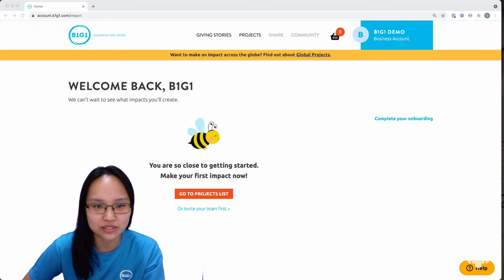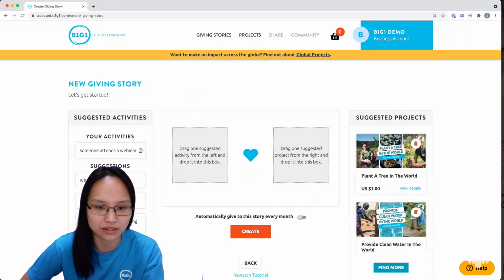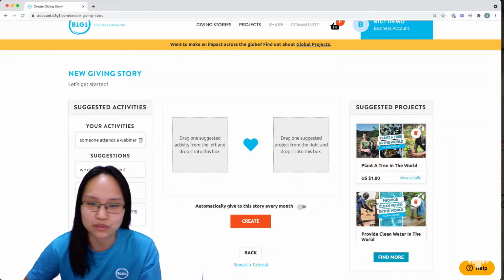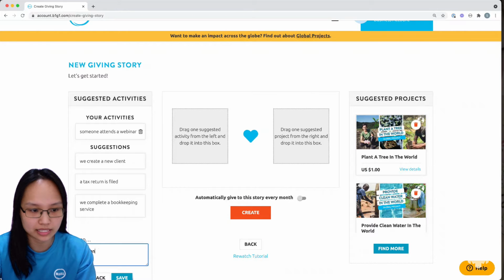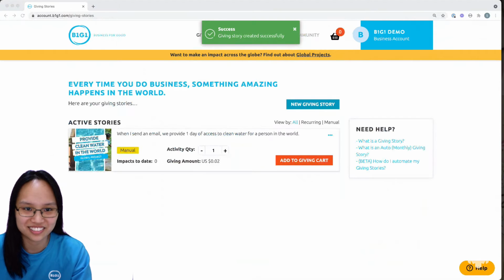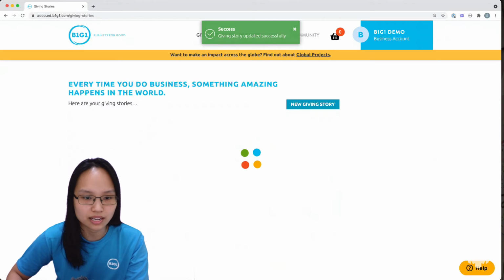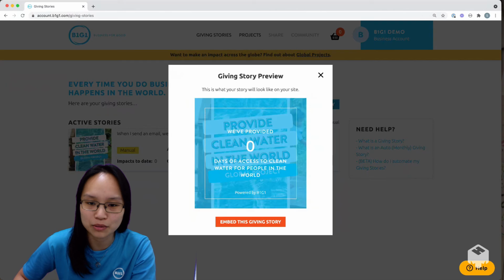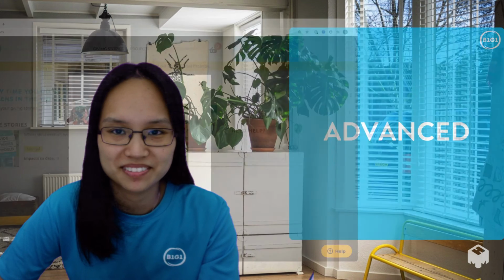Tutorial - Giving Stories